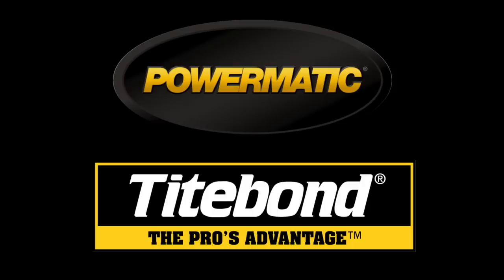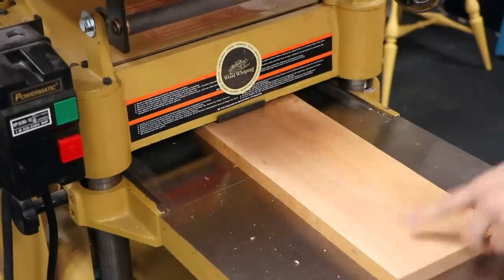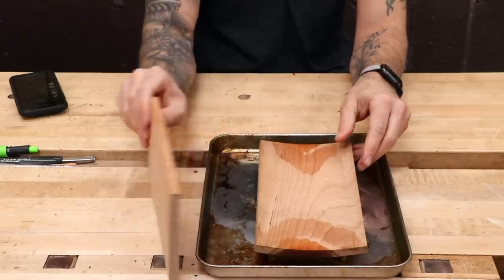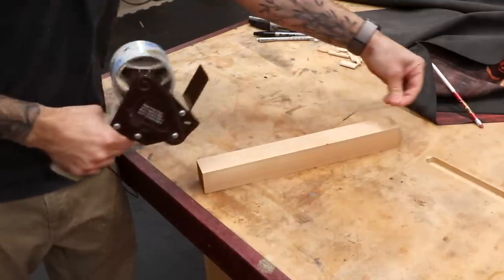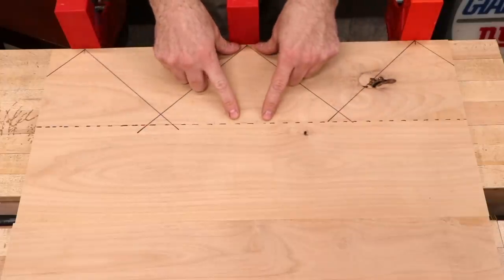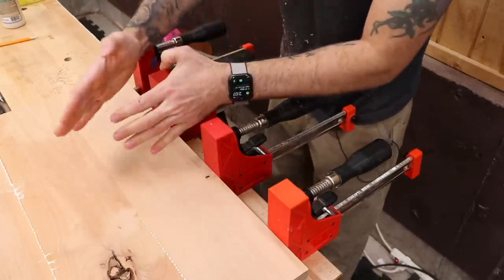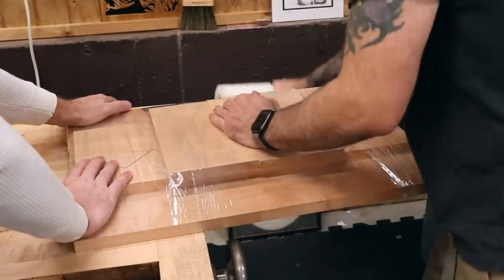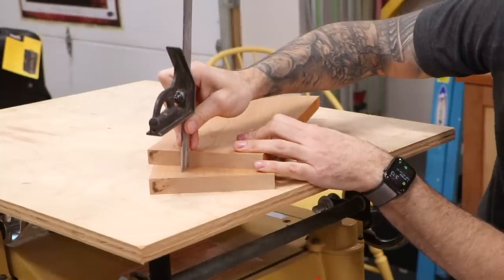10 Tips for Wide Panels that Stay FLAT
Panel glueups seem easy but a lot of folks are in for a rude awakening when the panel doesn’t stay flat. Here are 10 tips and tricks that should help stack the cards in your favor for a nice flat glueup.